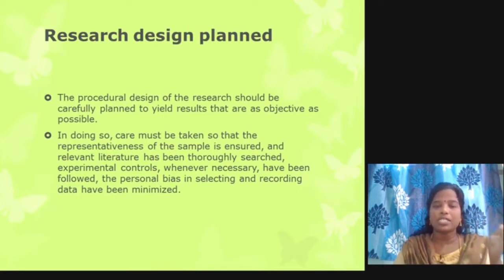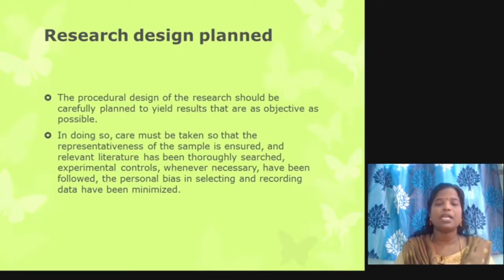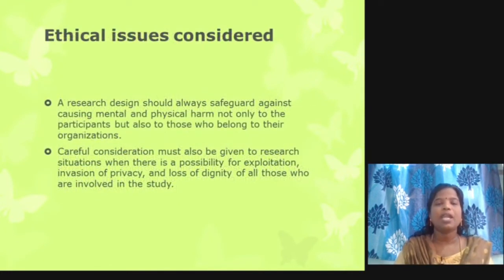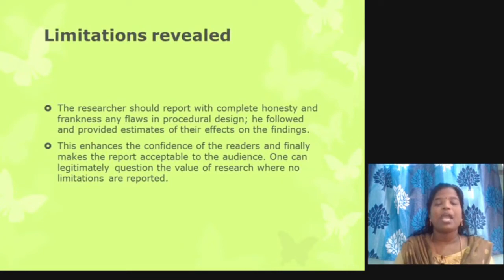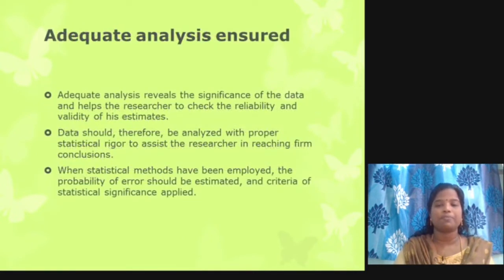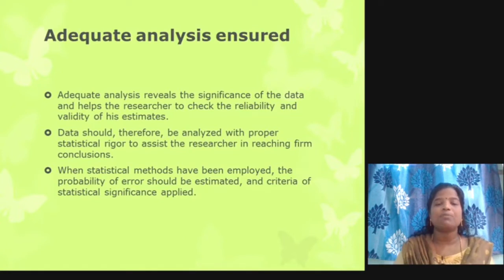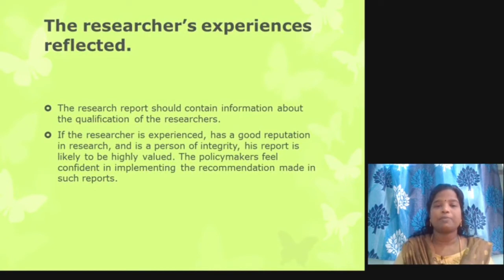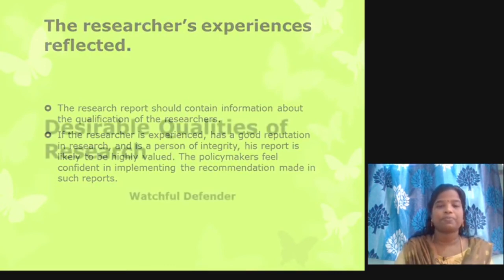NTA UGC NET/JRF EXAM- Research Aptitude part 3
Characteristics of Research
Keeping this in mind that research in any field of inquiry is undertaken to provide information to support decision-making in its respective area, we summarize some desirable characteristics of research:
1.  The research should focus on priority problems.
2.  The research should be systematic
3.  The research should be logical.
4.  The research should be reductive.
5.  The research should be replicable
Basic Operations of Research
Scientific research in any field of inquiry involves three basic operations:
1.  Data collection;
2.  Data analysis;
3.  Report writing.

Desirable Qualities of Research
1.  purpose,
2.  research process,
3.  research design,
4.  ethical issues,
5.  limitations,
6.  results or findings,
7.  conclusions,
8.  recommendations and
9.  the researcher’s experiences.